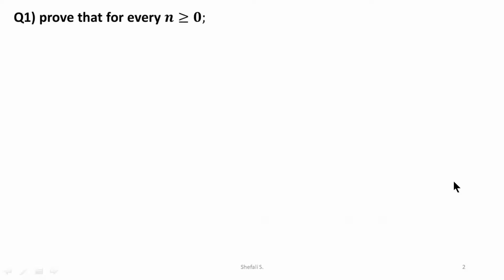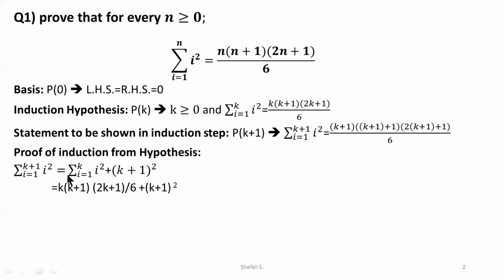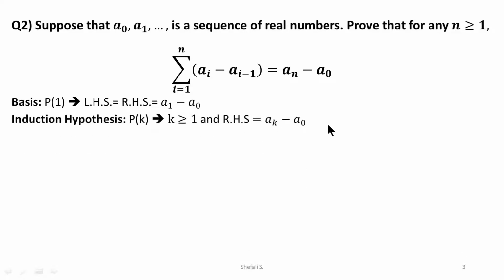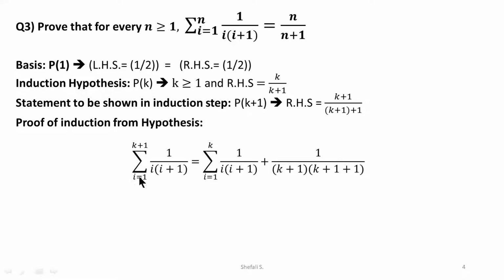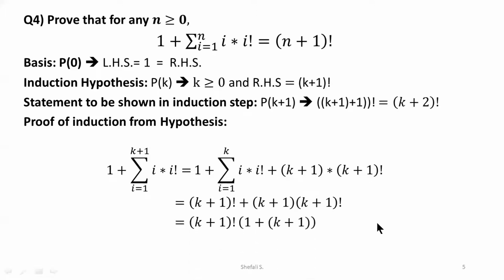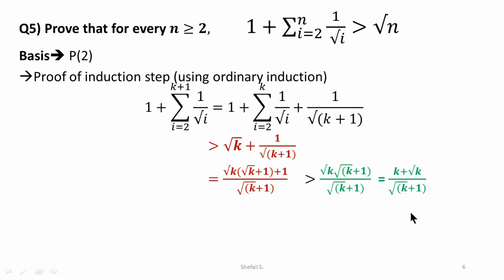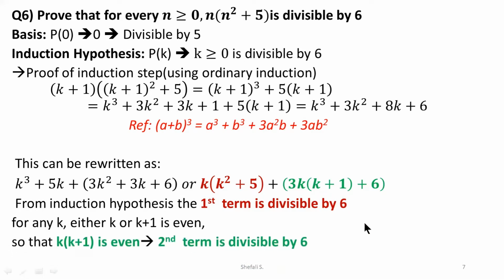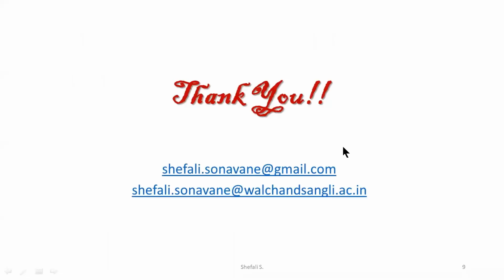Tutorial_Mathematical Induction- Part A #24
This session explains few numeric examples based on Mathematical Induction. It helps for proving theorems with some systematic iterative approach; starting with base case, defining hypothesis and proof execution.